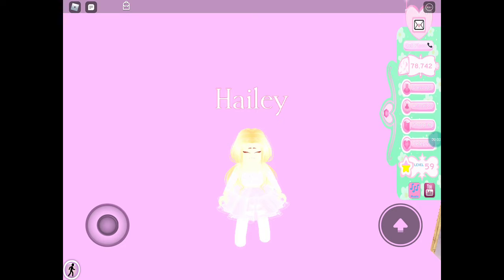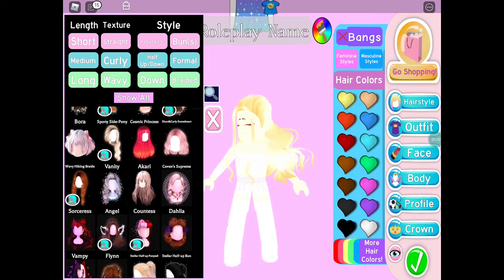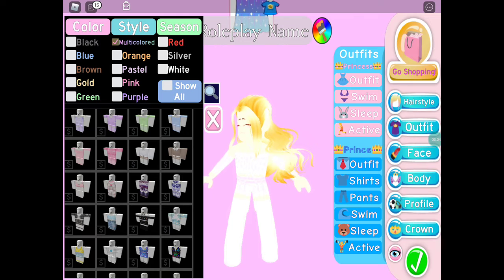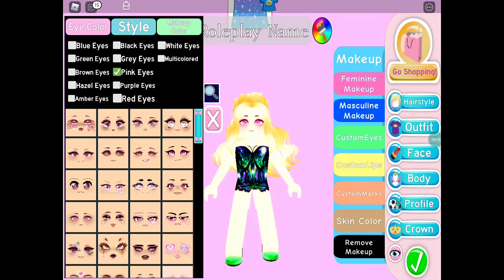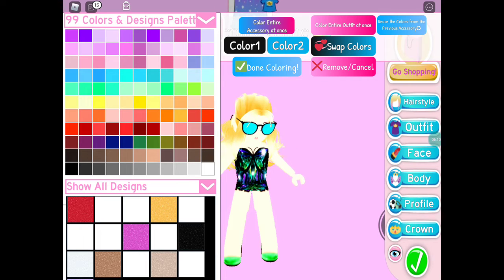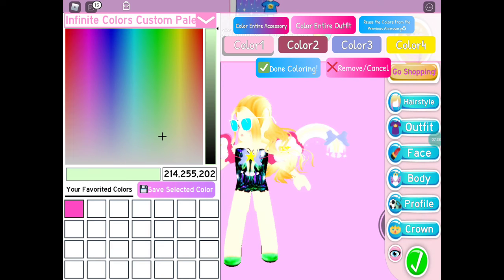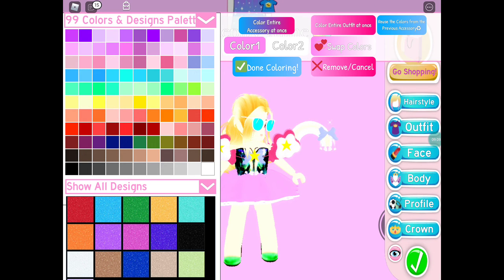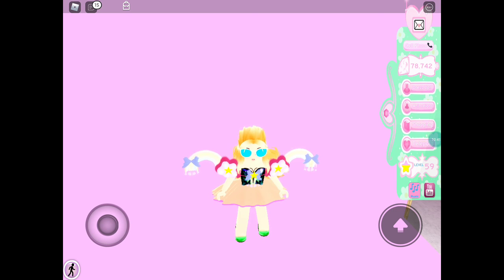Alexa tells me what to wear in royal high......(Watch till the end)